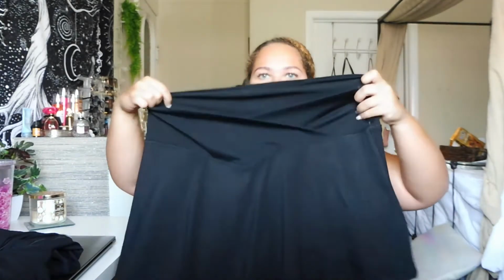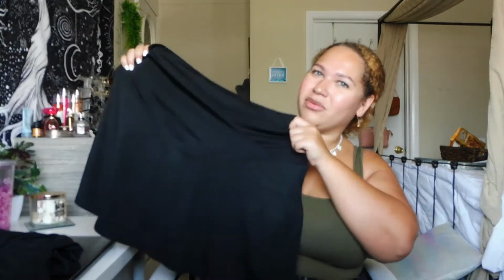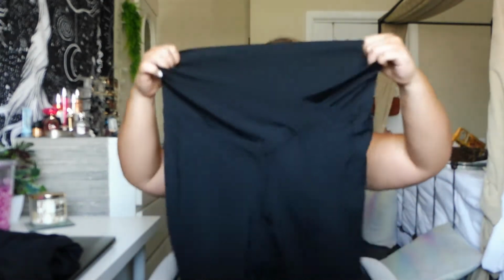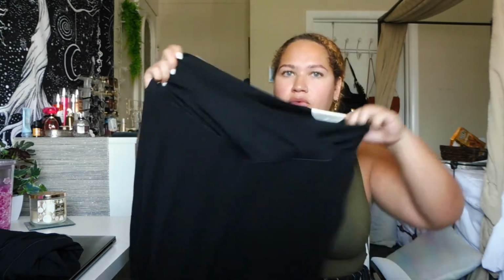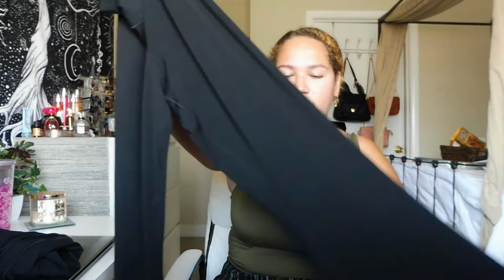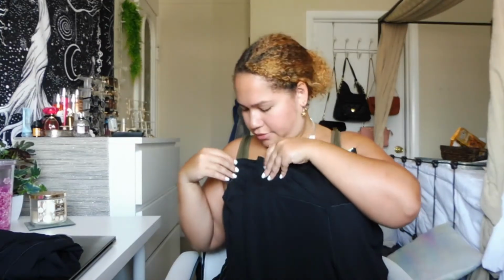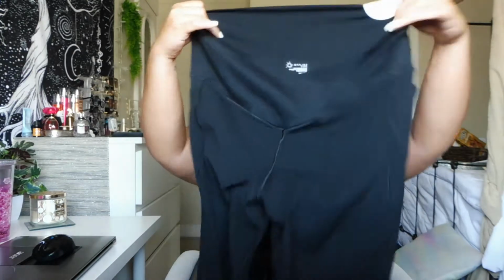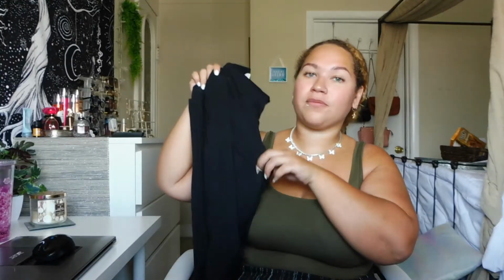Diary Entry #412: Aerie Crossover Try On & Review | Tennis Skirt, Bike Shorts, Flare Pants, Leggings